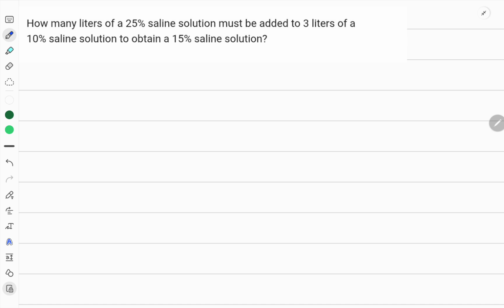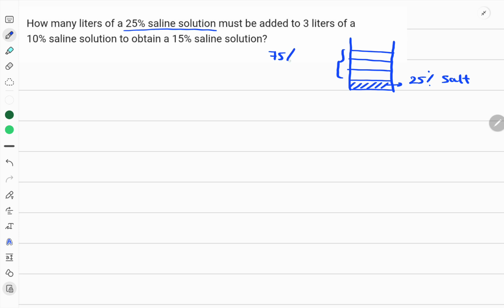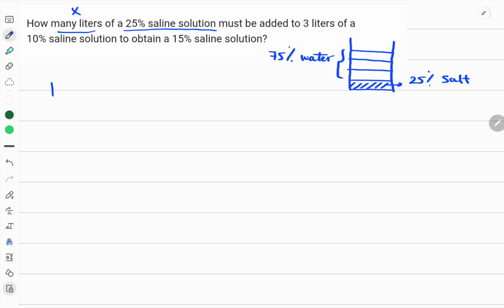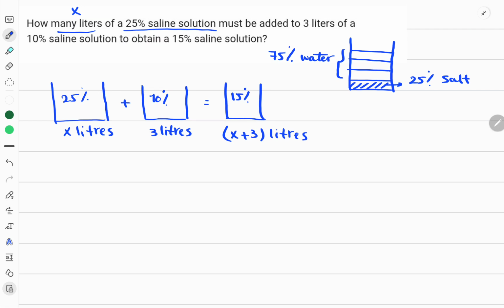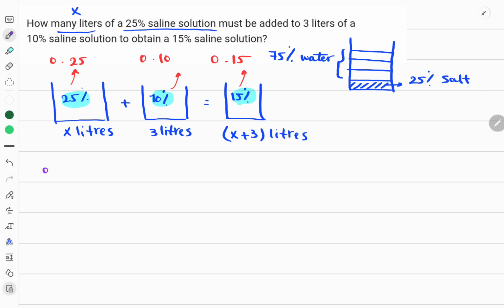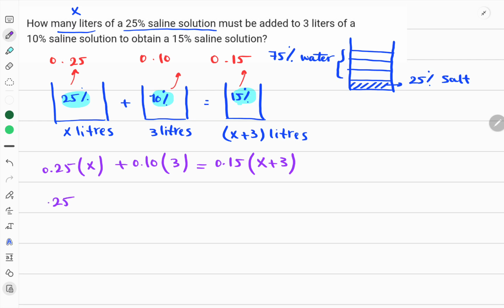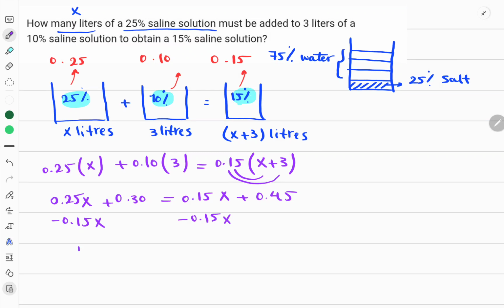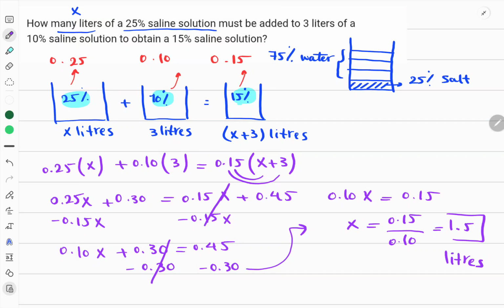This SAT Math Question Stumps Many! Can You Solve It?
📌 Can You Solve This SAT Math Challenge? 🤔

In this video, we tackle a tricky SAT word problem involving saline solutions and percentages! Mixing solutions can be confusing, but I'll show you an easy step-by-step method to solve it quickly and accurately. Master this technique, and you'll be ready for similar questions on the SAT!

🔢 Question:
How many liters of a 25% saline solution must be added to 3 liters of a 10% saline solution to obtain a 15% saline solution?

✅ Watch until the end for a clear breakdown and tips to solve mixture problems fast!